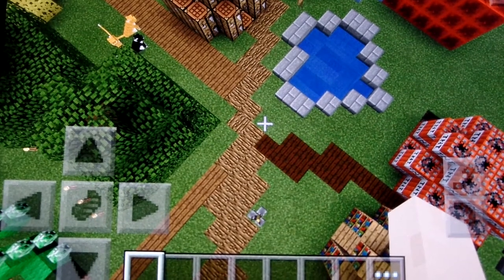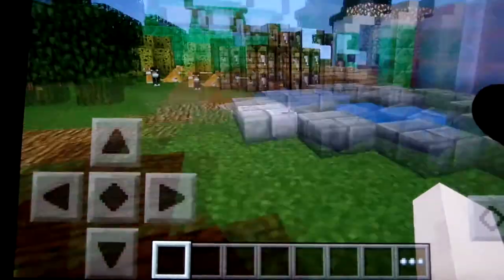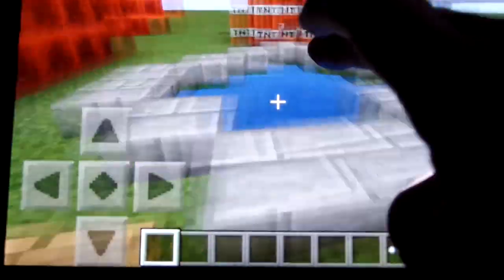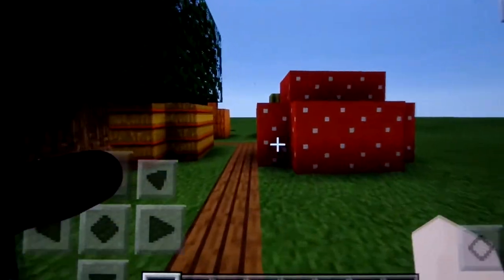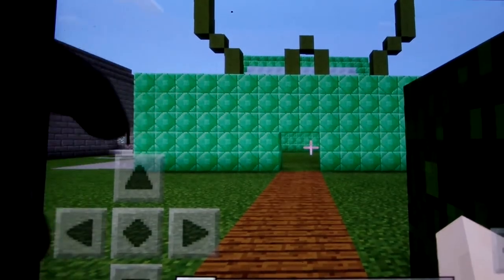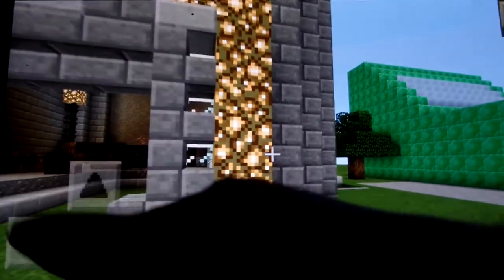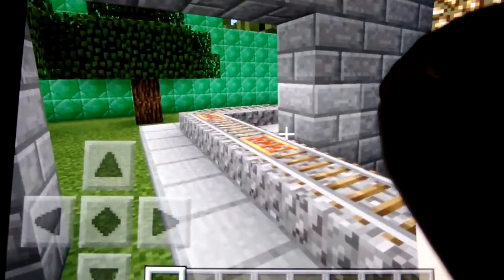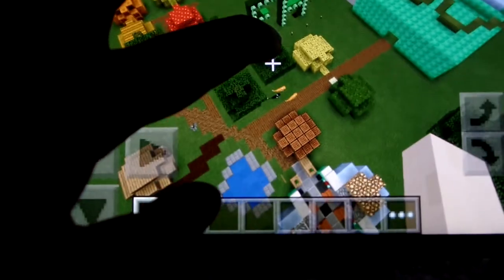My minecraft World Tour!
This is my minecraft world work in proggress!